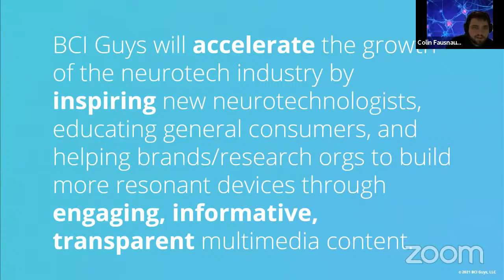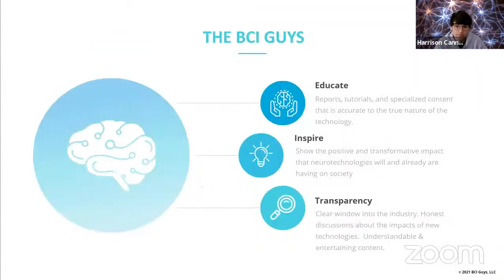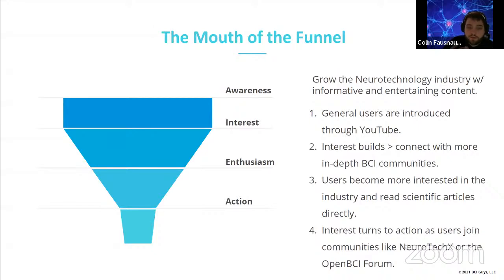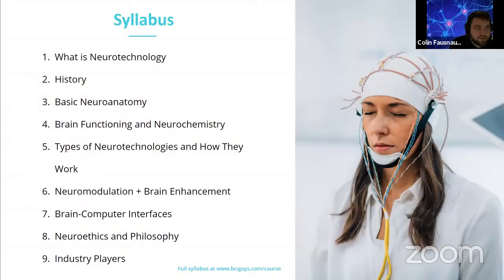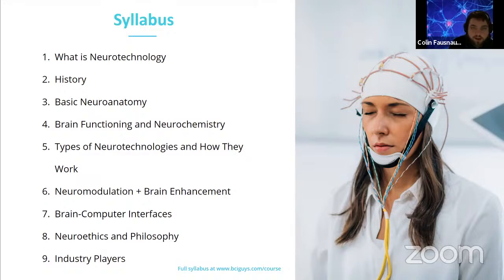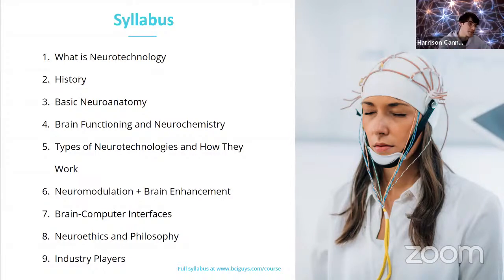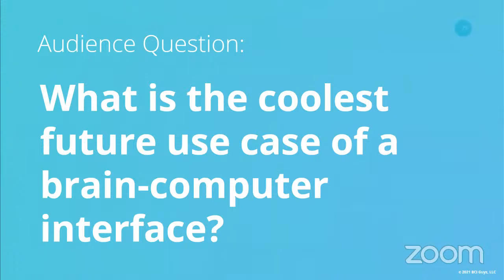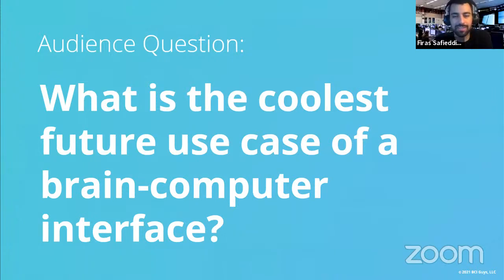NeuroTechBCN presents: NeuroTechDesign // The BCI Guys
NeuroTechDesign

The advancements in neurotechnology are making it infiltrate many other fields such as gaming, medicine, meditation, design, the arts, and more. NeuroTechDesign is an open-ended NeurotechX event series lead by the Barcelona Chapter, with the aim of hosting guests who are expertise operating at the intersection of Design and Neurotechnology.

This session is aimed at introducing fundamental principles, how to get into and what the BCI guys have in the bag when it comes to neurotechnology.

Spoiler alert:
They are working on an introduction to neurotechnology course in collaboration with NeuroTechEDU!

The BCI Guys

Harrison Canning and Colin Fausnaught (The BCI Guys) are neurotech researchers, entrepreneurs, and educators motivated to create a brain-controlled future. Driven by this mission, they founded The BCI Guys LLC as a media company dedicated to removing the barrier to entry and increasing interest in the field of neurotechnology. It produces engaging, sensational, digestible, and informative content via YouTube, podcasts, and blog posts. Its aim is to lead the conversation around neurotechnology through a science-based approach and conveying what is possible, while also conveying the tremendous potential of brain-computer interface and neuromodulation technologies.